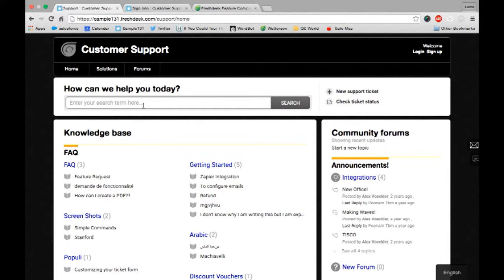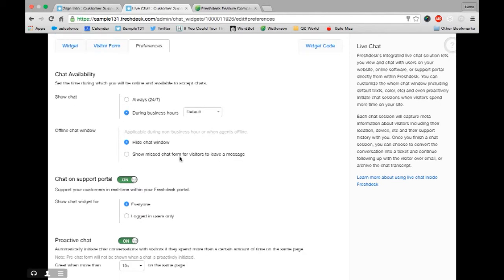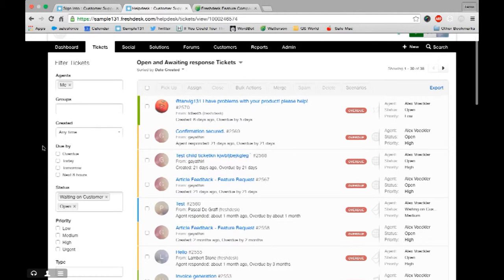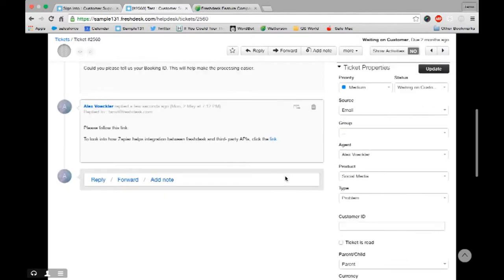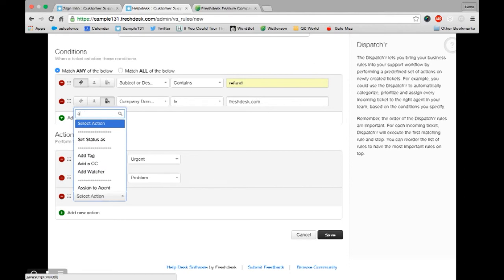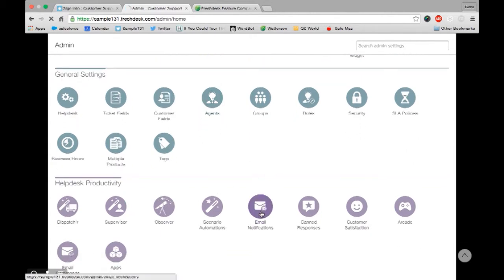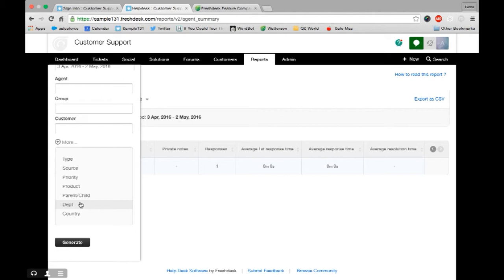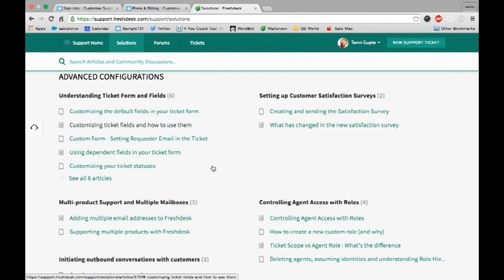Redefining Support Ticketing Systems for Customers happiness to stay ahead in the game!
Keep track of customer conversations by converting them into tickets
Convert all incoming emails into tickets.
Prioritize, categorize and assign them to the right people!

With a dedicated team of passionate members and an array of other cloud solutions products, Think Technology Services is a one-stop, cost-effective solutions provider, for businesses and institutions all over the world, in Information Technology processes, meeting MD's/CEO's/CTO's/ IT & Marketing Heads of large corporates and SMBs to change the way businesses use the web.